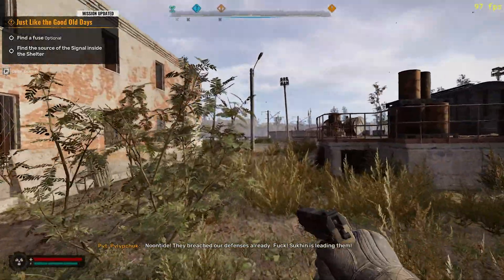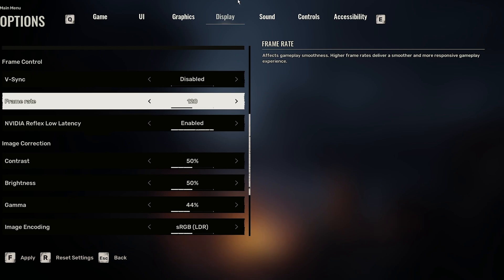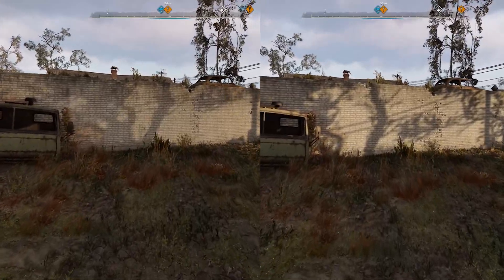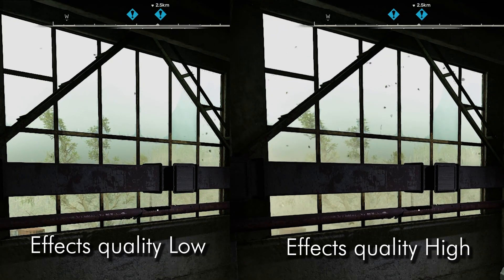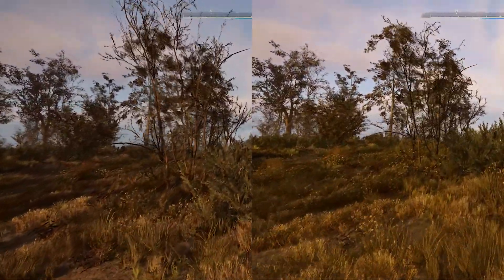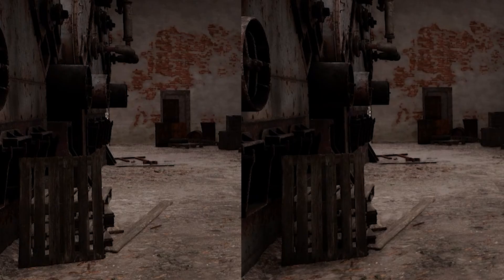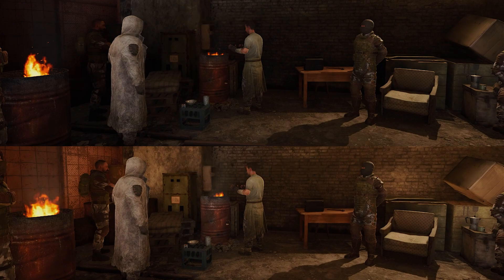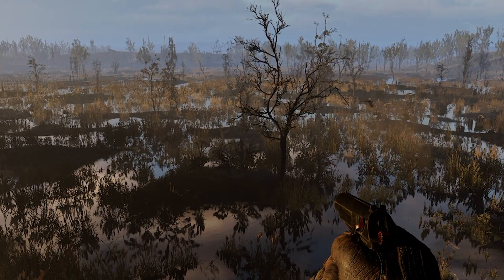Stalker 2: Heart of Chornobyl PC Graphics Settings Guide & Recommendations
Identifying the most important graphics settings and showing examples of what each setting changes.

00:00 This Game Is Weird
00:32 TL;DW Optimization
01:37 Shadows
02:09 Effects quality
02:34 Hair quality
02:49 Foliage quality
03:27 Global Illumination
04:04 Shading quality
04:30 Materials
05:08 Reflections